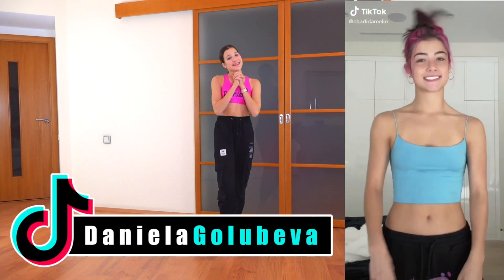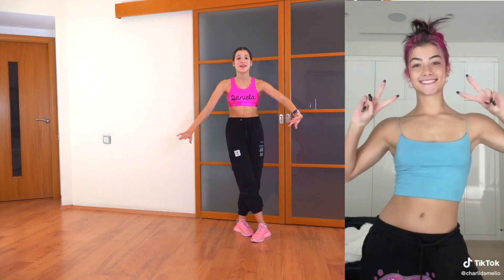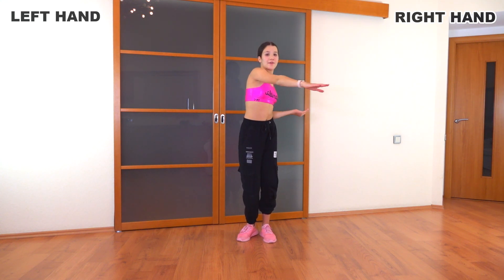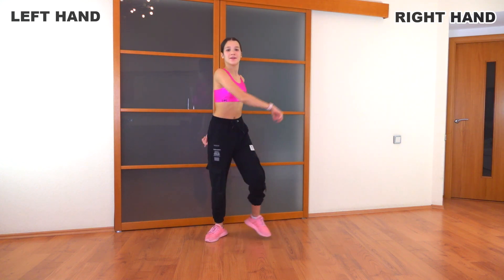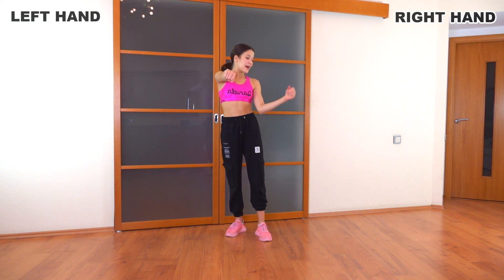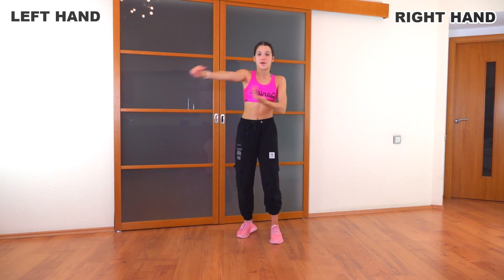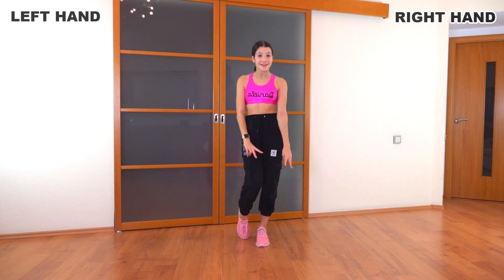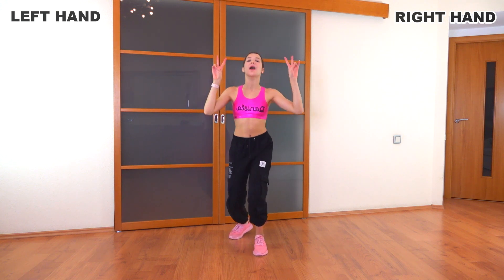Adderall (Corvette Corvette) Tik Tok Dance Tutorial | Popp Hunna - Adderall Corvette Corvette TikTok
Adderall (Corvette Corvette) TIKTOK DANCE Tutorial

Popp Hunna - Adderall Corvette Corvette, in this one I will go super slow so you can learn how to dance easily to Tik Tok new dances.

The style of Charli D'Amelio Dance and Addison Rae. Learn to dance easily the best TikTok. Popp Hunna Tik Tok Adderall Corvette Corvette as performed by Charli Damelio. Learn it fast with this slow tutorial, mirrored. Learn how to dance easy and fast to this tik tok trend.

This video is perfect to learn how to dance to tik tok trends. This is a step by step dance tutorial and it is mirrored, which means now it is much easier to follow and learn. And now all the dance tutorials are mirrored, so they're much easier to follow!

Tutorial de baile de tik tok Adderall (Corvette Corvette)

I'm off a Addy, I'm up
I don't got no time to relax (Time to relax)
I turn a two to a four, and I turn a five to a stack (Five to a stack)
I was just down in the bottom, talking the back of the back
I got this shit out the mud but they don't wanna talk about that, keep it a stack